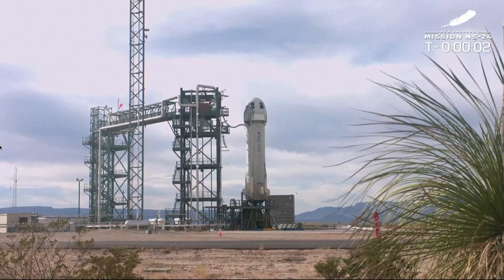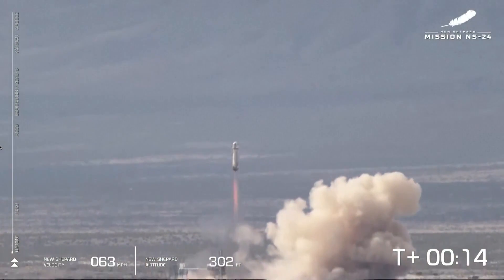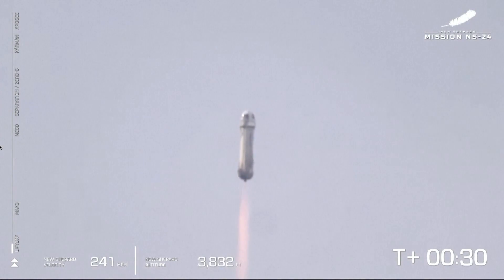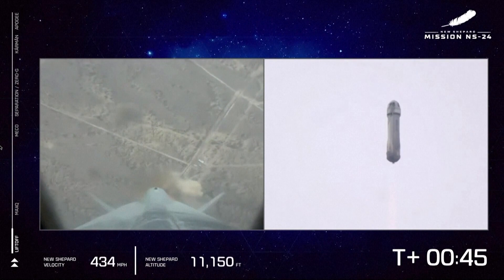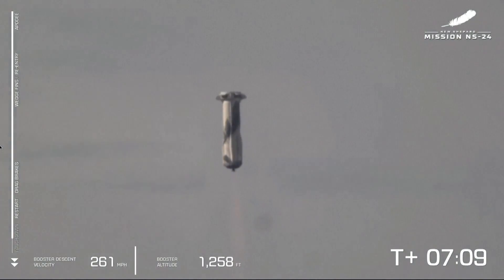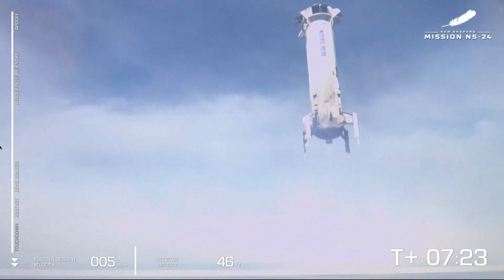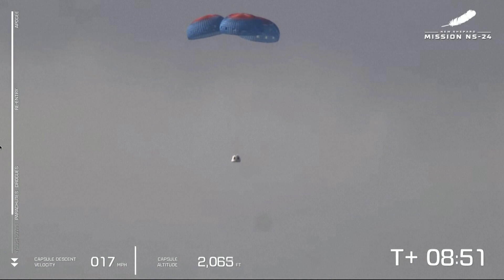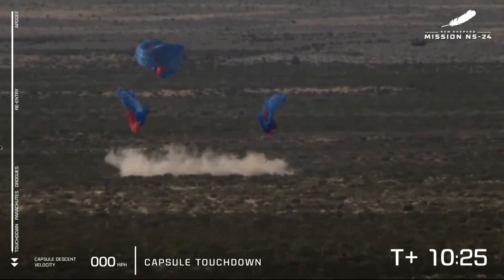Jeff Bezos' Blue Origin launches first rocket since 2022 crash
Jeff Bezos' space company successfully launched a rocket carrying experiments on Tuesday, its first flight since engine trouble caused a crash more than a year ago.

The New Shepard rocket soared from West Texas, lifting a capsule full of tests, many of which were aboard the failed Blue Origin launch in September 2022. No one was aboard that flight or this latest one.

This time, the capsule made it to the fringes of space, exposing the experiments from NASA and others to a few minutes of weightlessness, before parachuting back down to the desert. The rocket landed first, after releasing the capsule. It reached an altitude of 66 miles (107 kilometers) during the 10-minute flight.

During 2022's failed launch, the rocket started to veer off course shortly after liftoff, prompting the escape system to kick in and catapult the capsule off the top. The capsule landed safely, but the rocket came crashing down.

The problem was traced to an overheated rocket engine nozzle that broke apart. Design changes were made to the nozzles and combustion chambers.

Blue Origin has been launching from this remote area, southeast of El Paso, for almost 20 years. The company launched its first experiments for NASA in 2019 and its first passengers in 2021 that included Bezos and his brother. The second crew, a few months later, included “Star Trek” actor William Shatner.

Altogether, Blue Origin has launched six times with 31 passengers, interspersing the 10-minute flights with research hops.

“Following a thorough review of today’s mission, we look forward to flying our next crewed flight soon,” said launch commentator Erika Wagner.

Blue Origin's New Glenn rocket, designed to reach orbit, has yet to fly. The company is aiming for a debut sometime next year from Cape Canaveral, Florida.